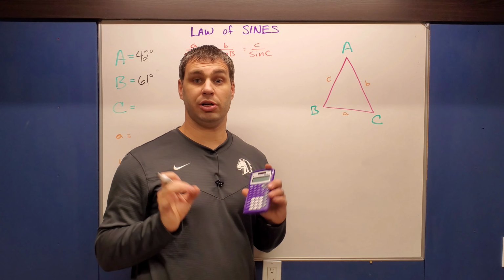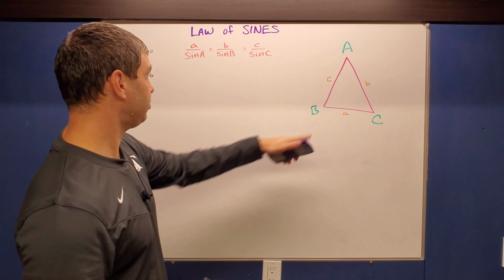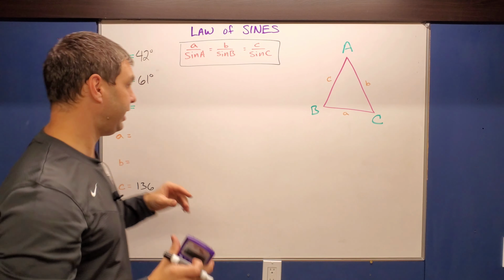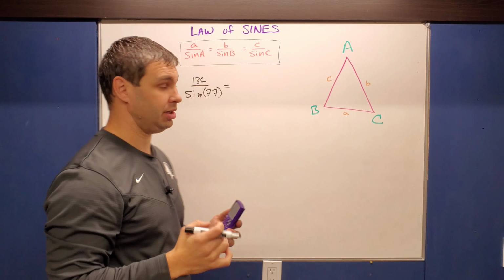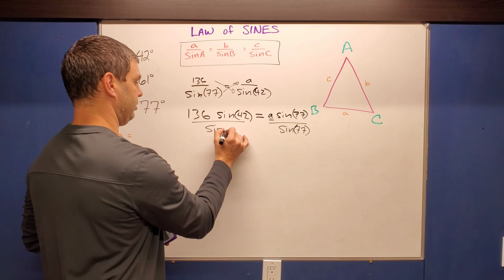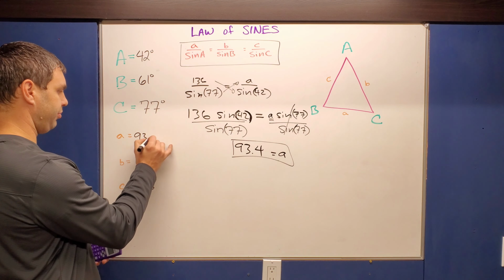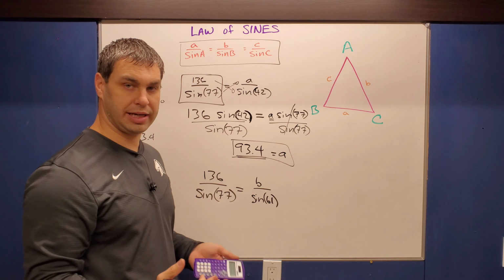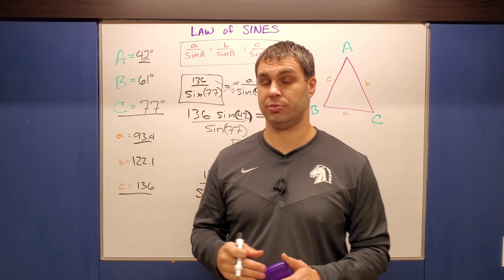Law of Sines | Solve a Non-Right Triangle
Find all Missing sides and all Missing Angles using Law of Sines | Use Law of Sines to solve a Non-Right triangle